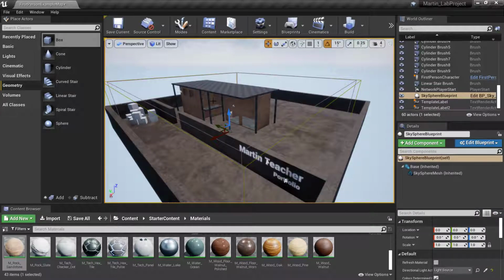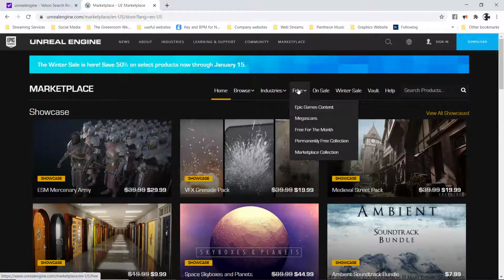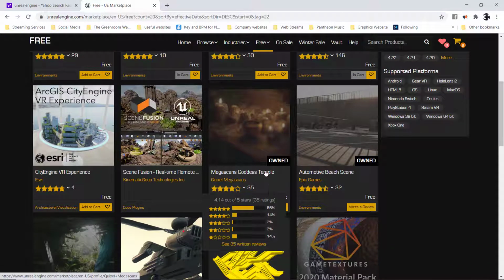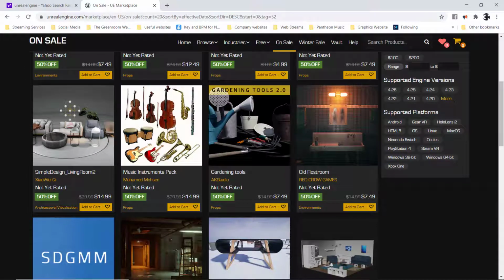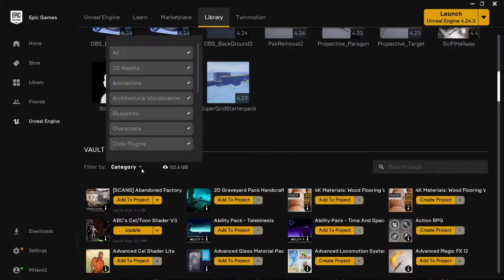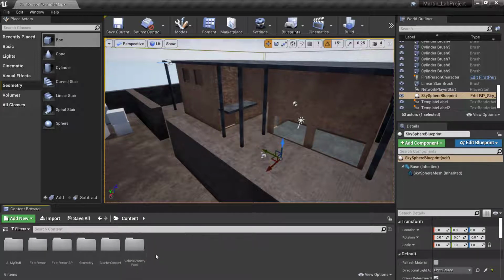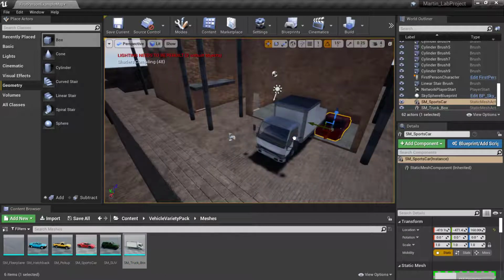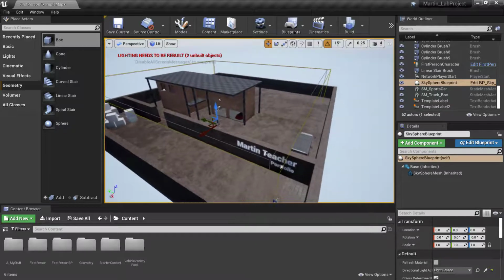2f Adding Packs from Market Place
This video explains how to find and download packs from the marketplace to Unreal.